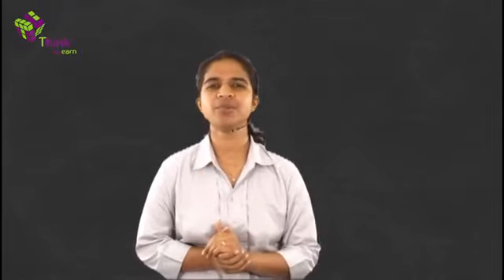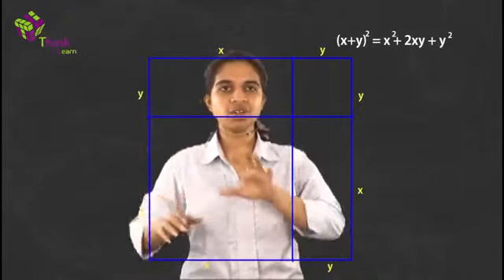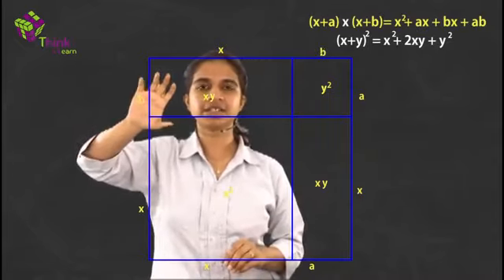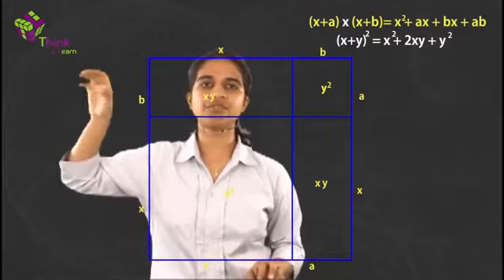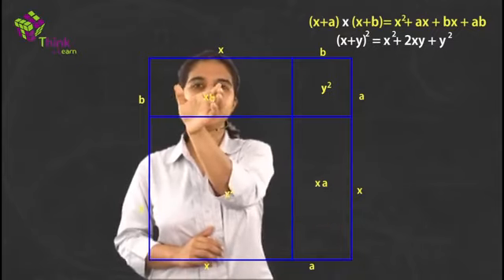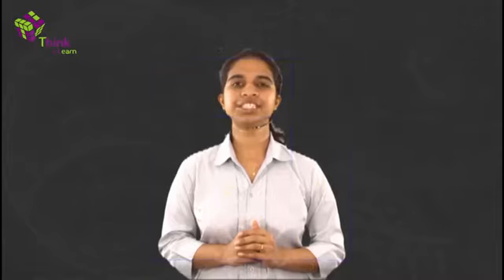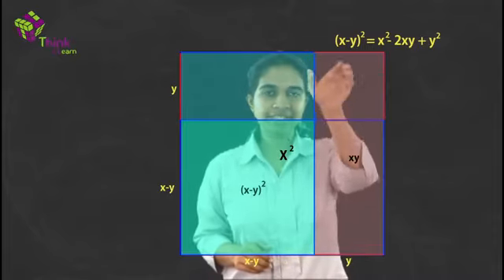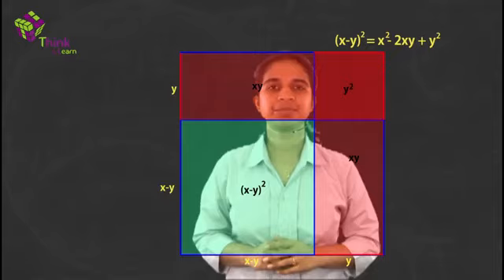Algebraic identities visualisation